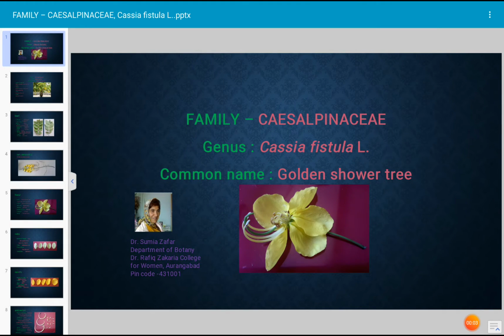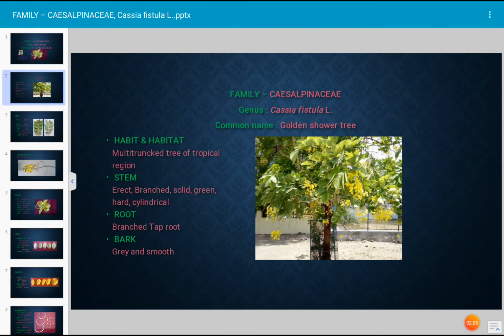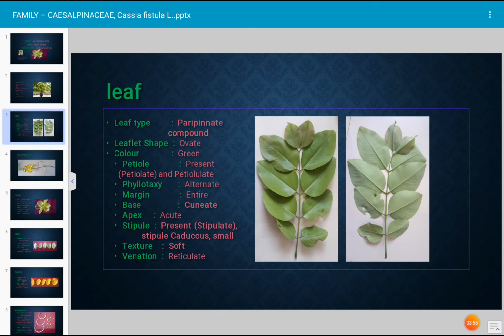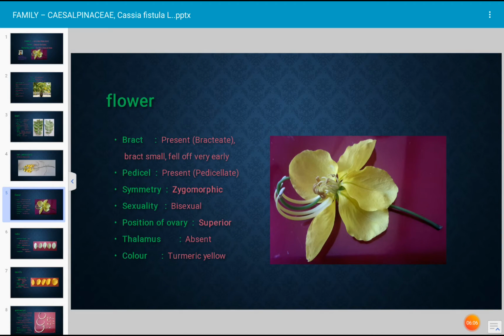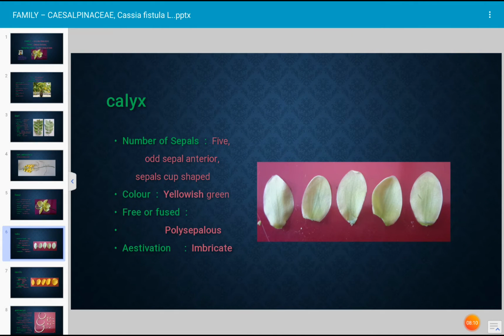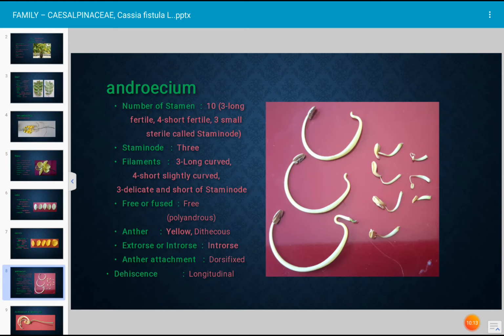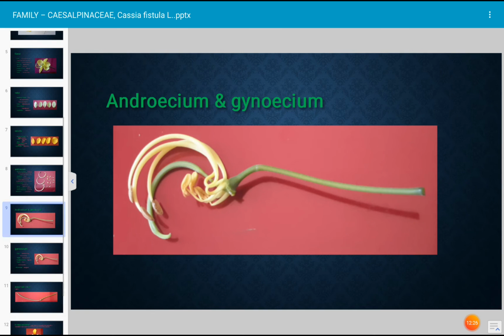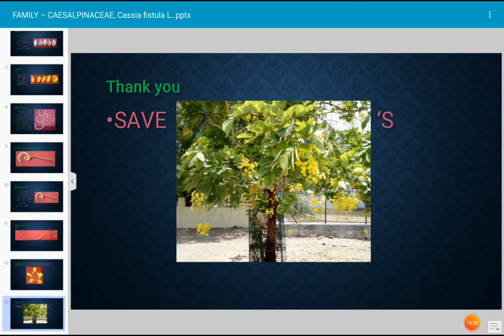Family, Caesalpinaceae, Cassia fistula